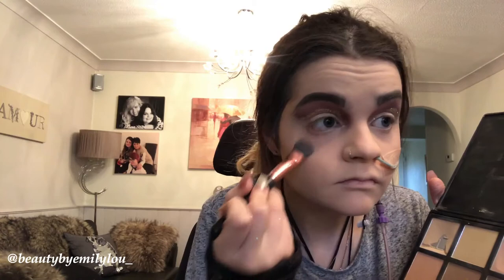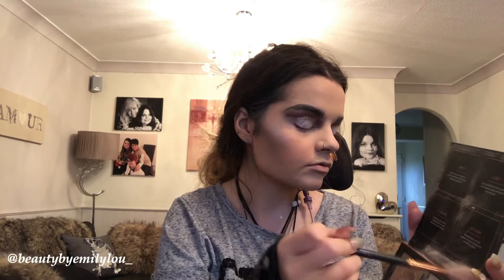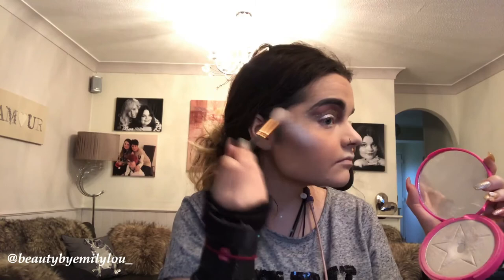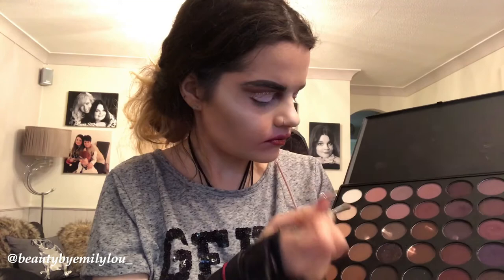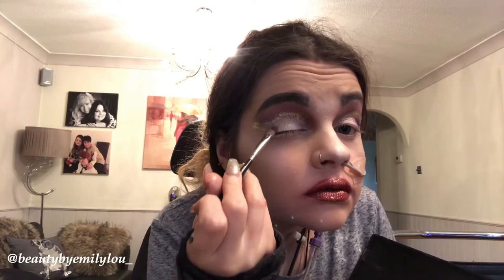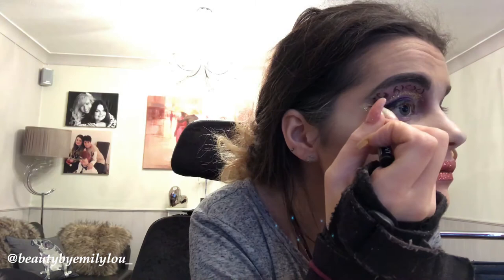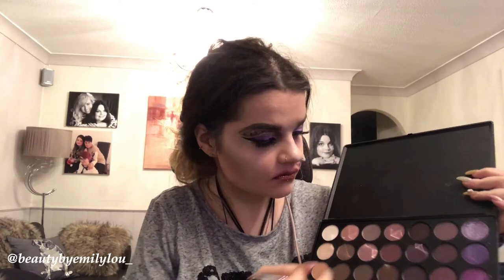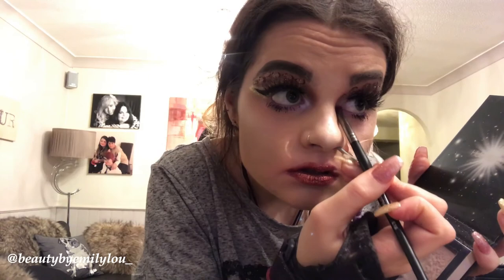Purple super glittery leopard print cut crease ✨ ✨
Hello guys:) ✨
Here is a look of one of my favourite looks with three types of glitter in it as you know how much I love glitter!!
Eyes:

- Morphe Brushes 35P palette

- Revlon concealer

- Morphe Brushes 9C palette as a base
- NYX Cosmetics ‘gold' glitter

- NYX Cosmetics glitter glue

- NYX Cosmetics ‘bronze’ glitter as well
- NYX Cosmetics epic ink liner

- Anastasia Beverly Hills ‘ash brown’ dipbrow pomade

- Anastasia Beverly Hills clear brow setting gel
- NYX Cosmetics ‘espresso’ brow mascara

- Rimmel London UK translucent pressed powder
- Rimmel London UK ‘wonder-full’ mascara
- Huda Beauty ‘Arctic Glow’ winter solstice in inner corner

- Huda Beauty 'Sasha' lashes
face:

- NYX Cosmetics yellow colour correcting fluid
- Huda Beauty ‘MIlkshake’ and 'Angel food on top faux filter foundation
- Rimmel London UK translucent pressed powder - Rimmel London UK no filter translucent powder
- Morphe Brushes 9C palette to contour and set under eyes

- Morphe Brushes 9N blush palette
- Morphe Brushes 9BZ bronzer palette
- Jeffree Star Cosmetics ‘ice cold’ skin frost
- Huda Beauty ‘Santorini’ pink sands highlighter
- Gerard Cosmetics ‘peach’ slay all day setting spray

Lips:

- Morphe Brushes ‘phatty’ liquid lip
- NYX Cosmetics ‘copper’ glitter

Hope you all love this look I know I do! It's so very glittery:)

If you guys would like to follow my other social media (here they are)
Love you all!
Emi :) xo